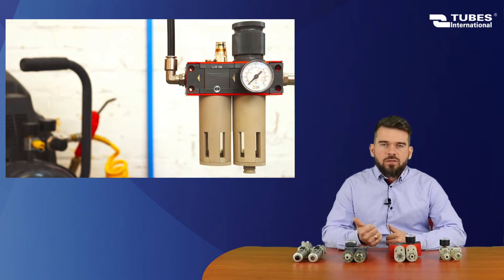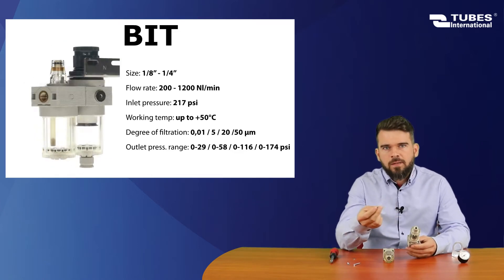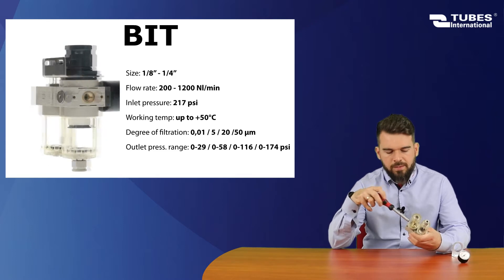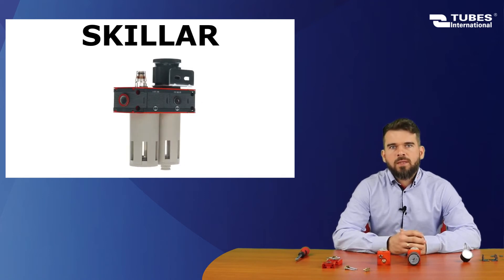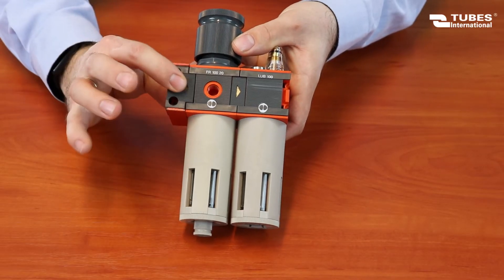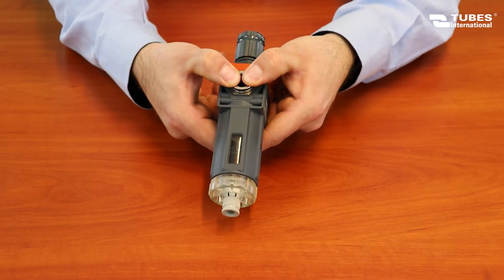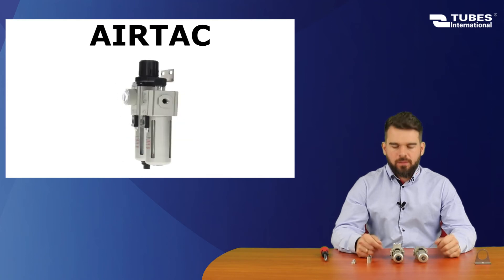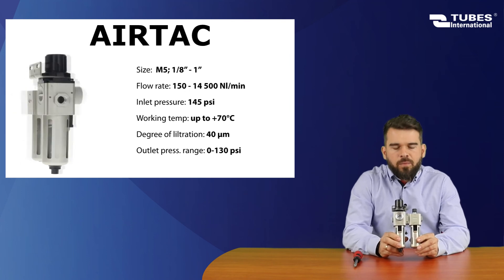Air preparation unit FR+L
Air preparation units remove, e.g. liquid and solid contaminants from the working medium - compressed air. Their use in pneumatics enables accurate pressure setting, delivers continuous lubrication of moving elements and ensures proper air cleanliness class for smooth performance of pneumatic elements or tools driven by compressed air. The application of these units greatly extends the service life of equipment and components used in pneumatics.

The preparation of compressed air in pneumatics is performed by special devices:
(F- filter) - removing contaminants
(R – regulator) - reducing pressure
(L – lubricator) - introducing lubricant

0:00 Introduction
0:45 BIT series
2:34 SKILLAR series
4:11 SYNTESI series
5:14 AIRTAC series

Do you want to learn more about solutions for the industry?